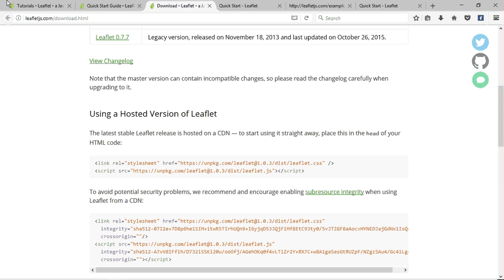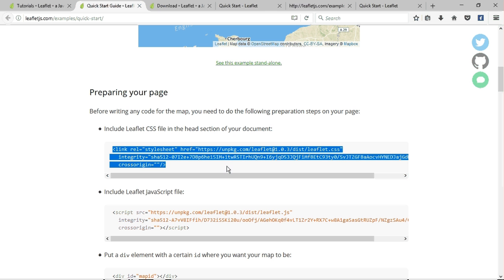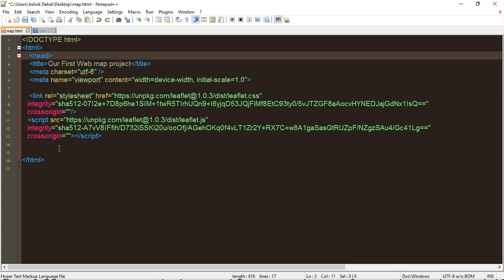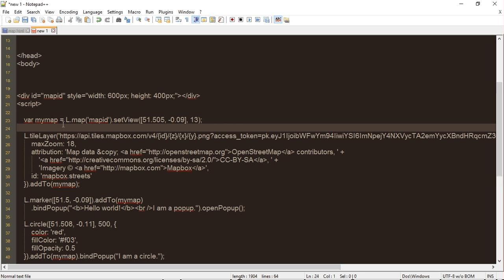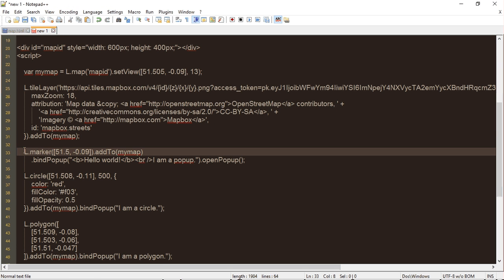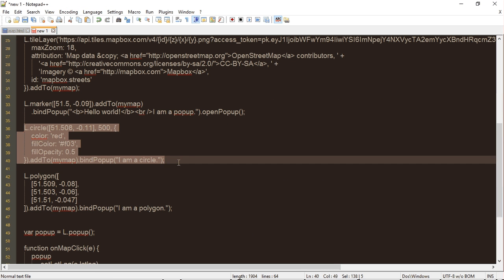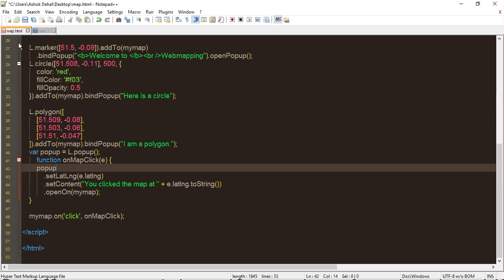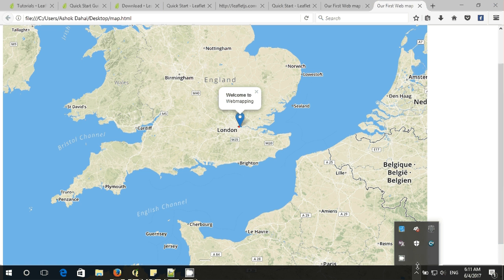Web Mapping Using Leaflet PART ONE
This is the tutorial to show Web mapping using Leaflet i will upload other parts also where you will be learning how to make web maps using
1.Leaflet
2.PostGIS and Geoserver
3.Arc GIS API
4. MapBox
5. using different software and extension to easily make web maps.

HTML of this tutorial is available at